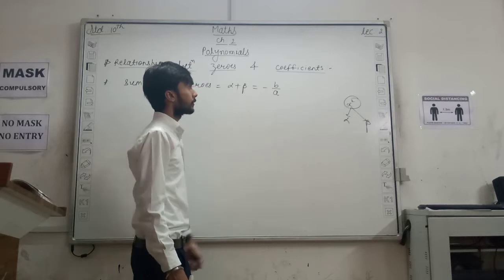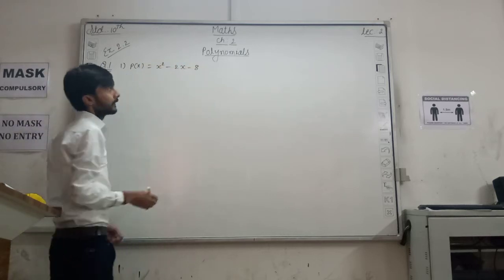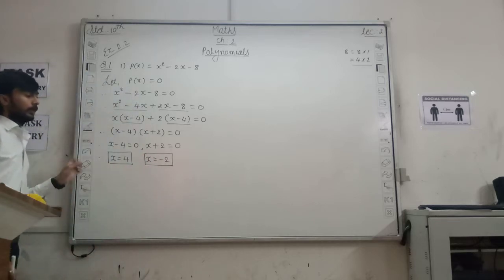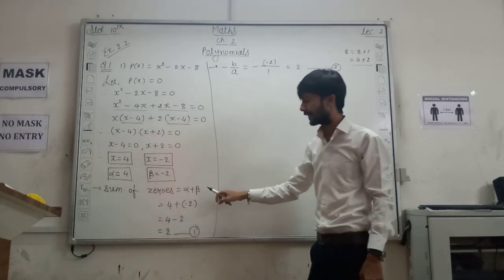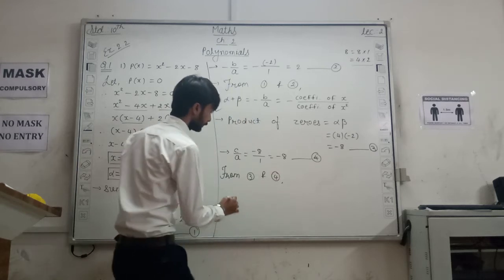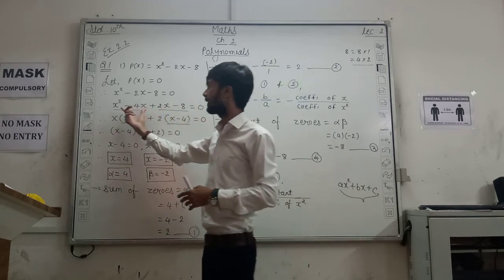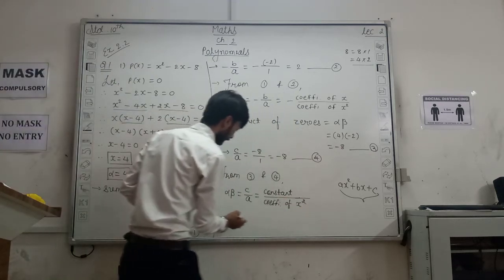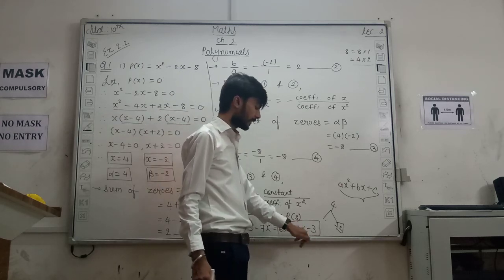class-10 | Maths | ch.2 | lec.2